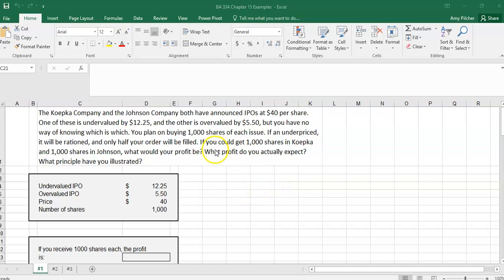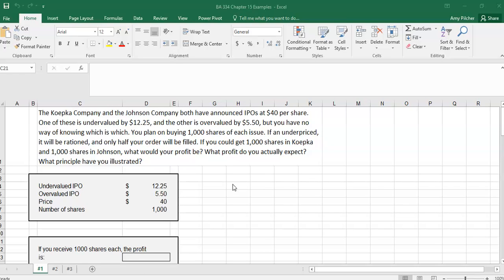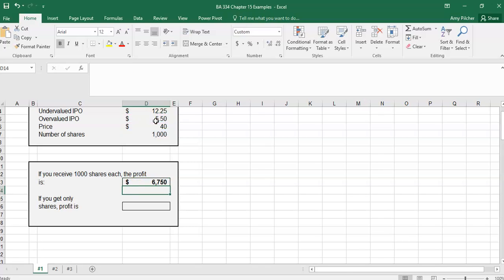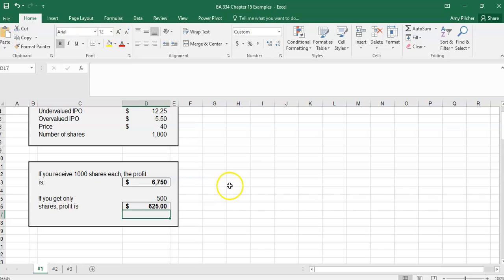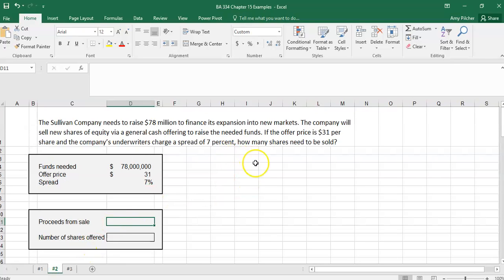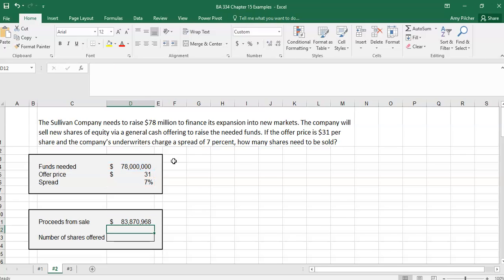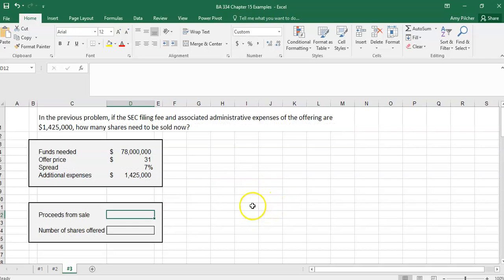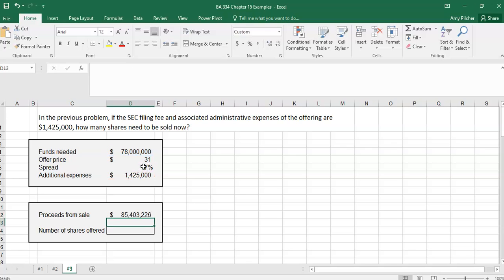BA 334 Chapter 15 Examples